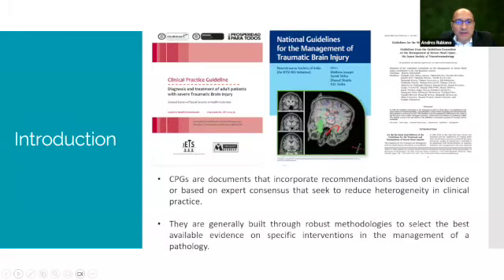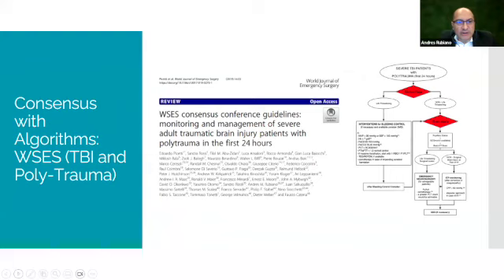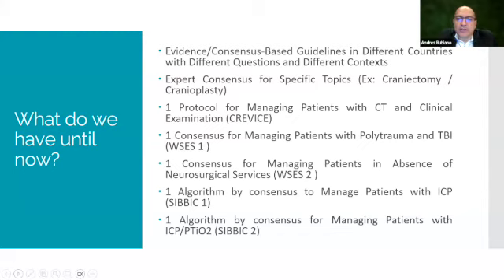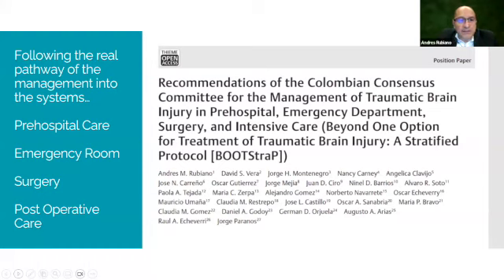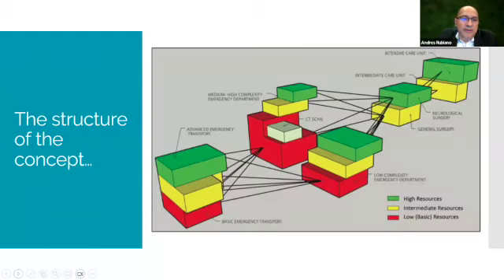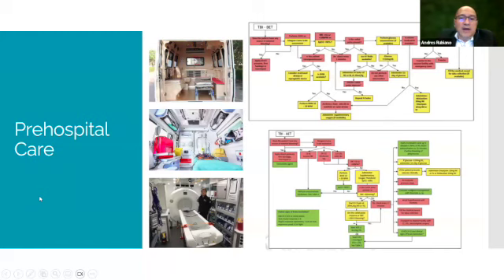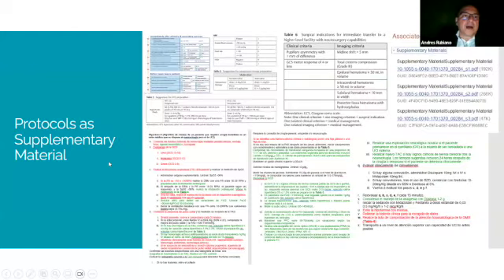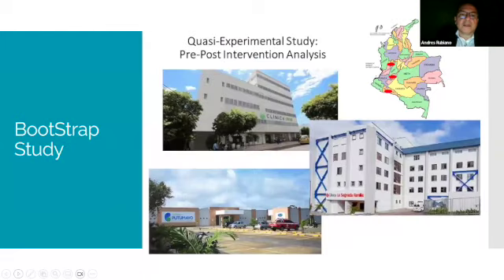Resource Stratification Integration into CPG Development: BOOTStrap Example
Andres Rubiano, PhD, MSc, presents at the Design for Implementation Conference, Feb 21, 2024.